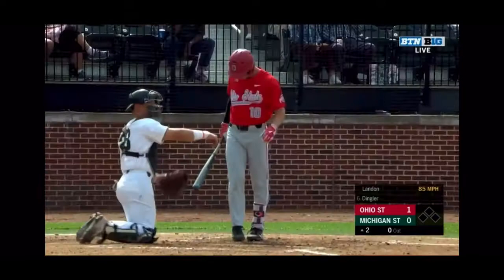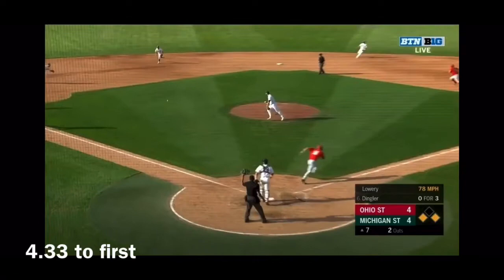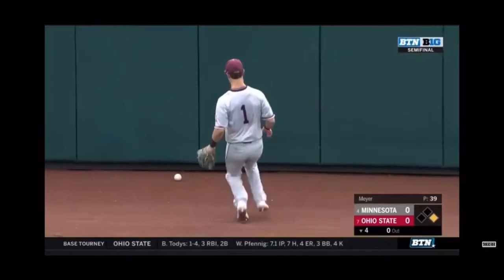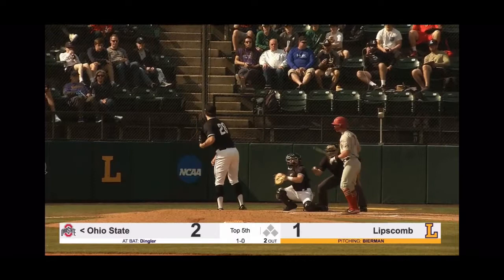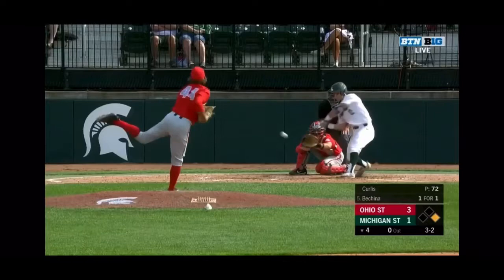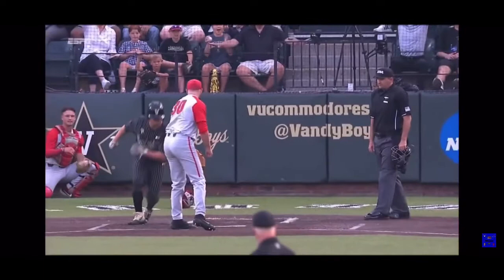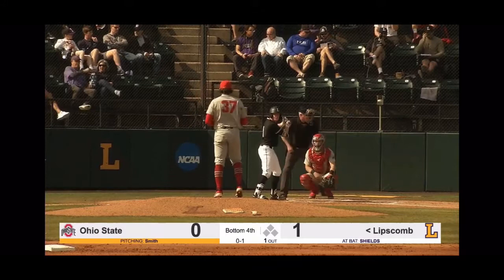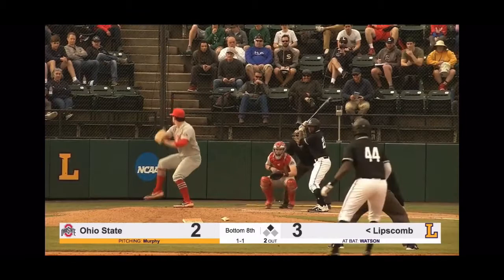Detroit Tigers Catcher Prospect Dillon Dingler - Game Action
A collection of in-game clips and highlights from Dillon Dingler, the Detroit Tigers' 2nd round pick in the 2020 MLB Draft. Game action spans the years 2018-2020 with the Ohio State Buckeyes.